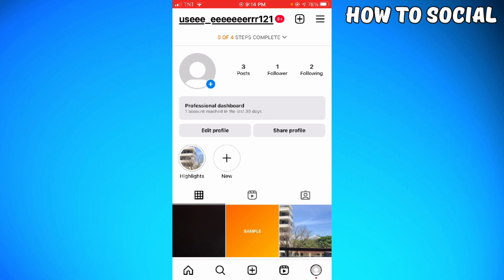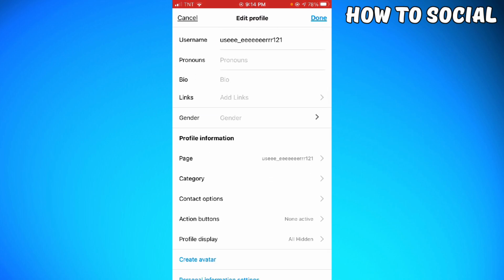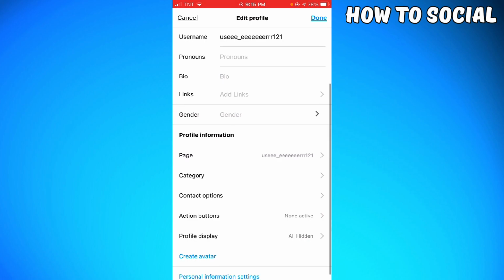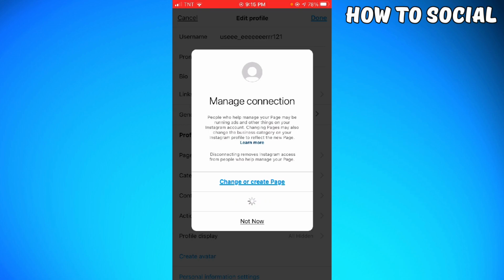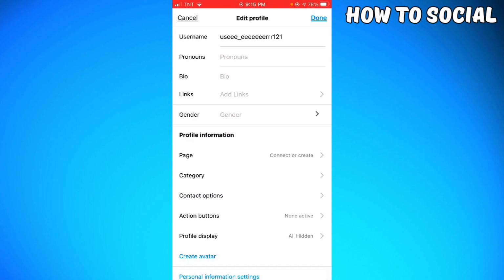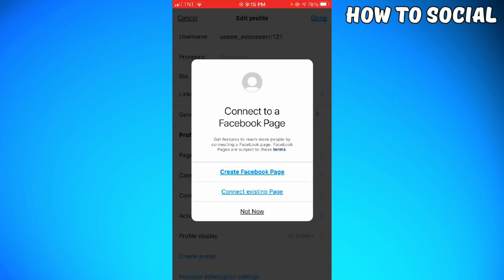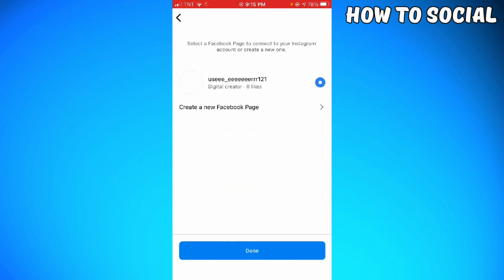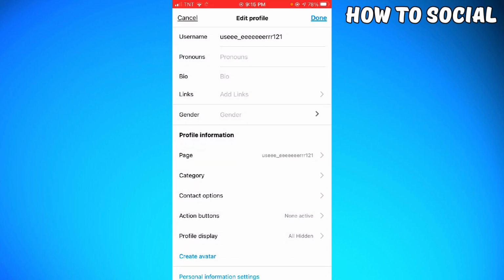How To Connect Instagram To Facebook Page (2023 Guide)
If you are looking for a video about how to connect instagram to facebook page, here it is! In this video I will show you how to link your instagram and facebook accounts. Be sure to watch the video to the very end. You will learn how to sync instagram and facebook accounts. That's easy and simple to do from your phone.

00:00 - Intro
00:24 - How To Connect Instagram To Facebook Page